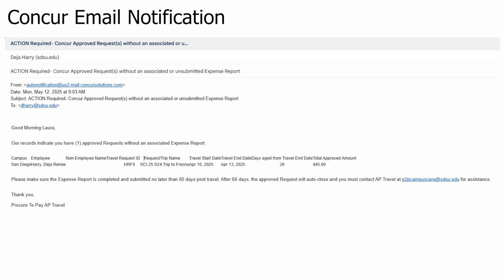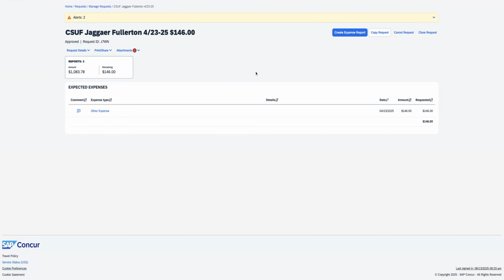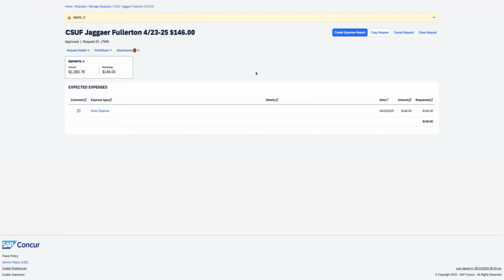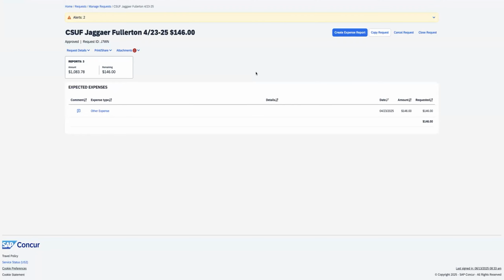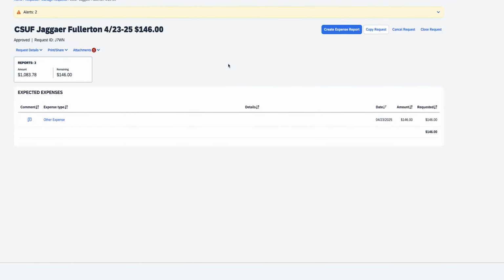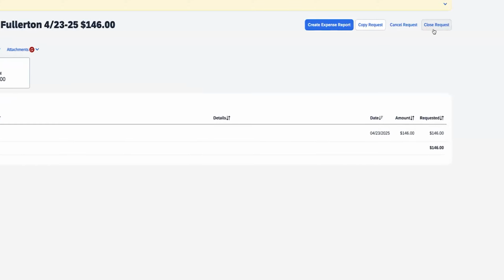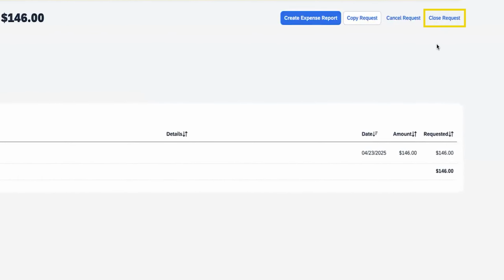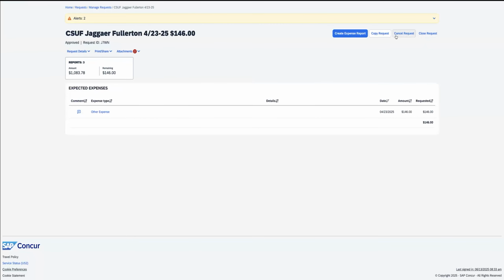Procure-to-Pay - Concur Travel: Error Resolution: Expense Report Email Notifications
- This video provides a step-by-step guide on how to close and resolve "action required" email notification for situation when traveler does not have an expense to claim or does not seek reimbursement.